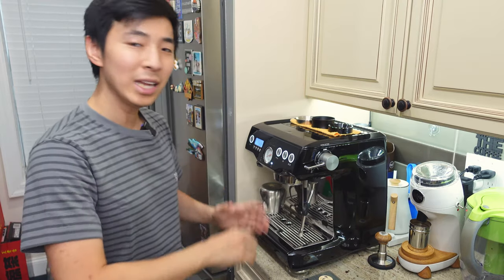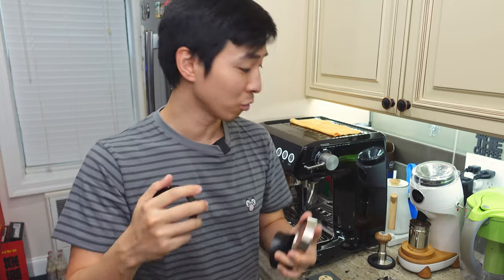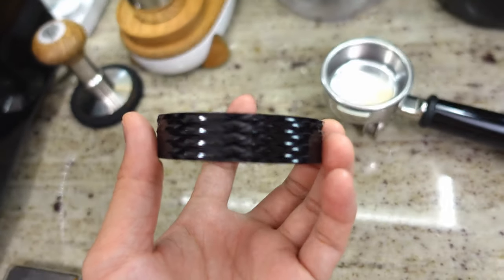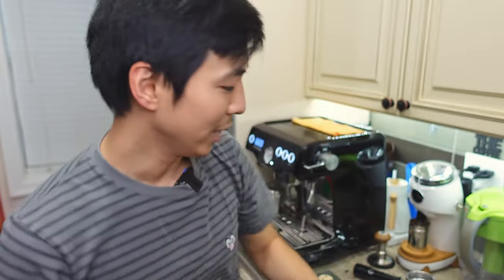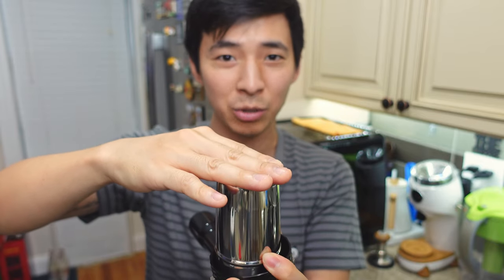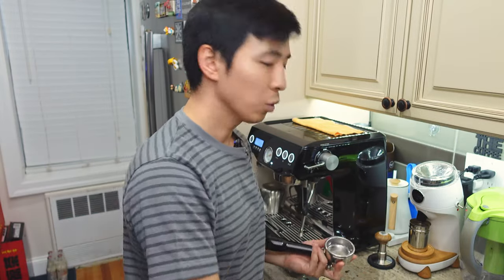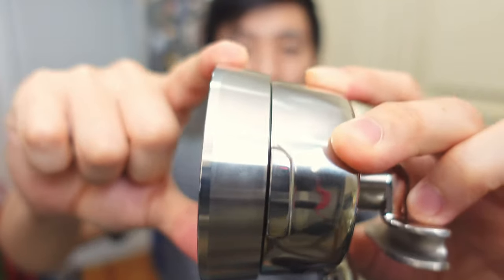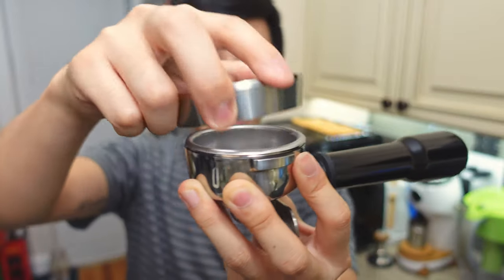58mm Dosing Funnel | Which Budget Option to Get? | Breville Dual Boiler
Watch this if you are shopping for a dosing funnel on a budget! There are several options on Amazon, but here is the one that I would recommend.

Black Dosing Ring
Magnetic Dosing Ring

Below are the tools that I use at home:

Espresso Drinks:
Breville Dual Boiler
Dosing Funnel
Bottomless Portafilter